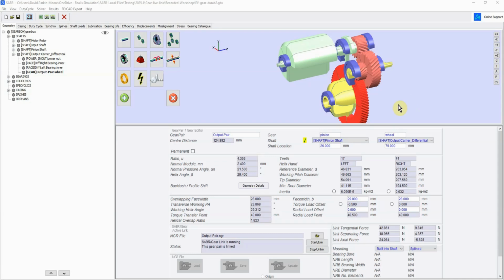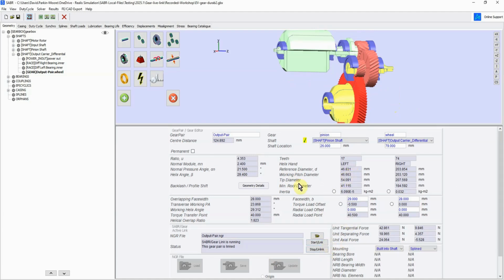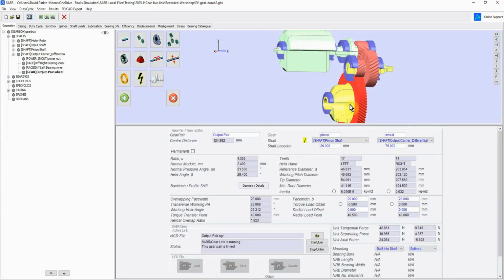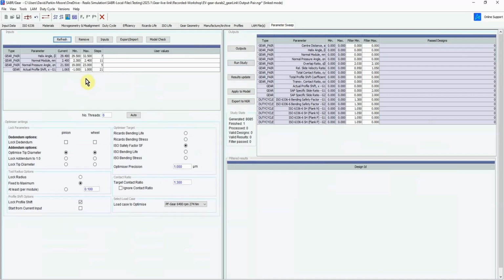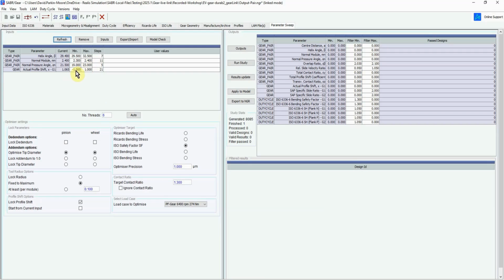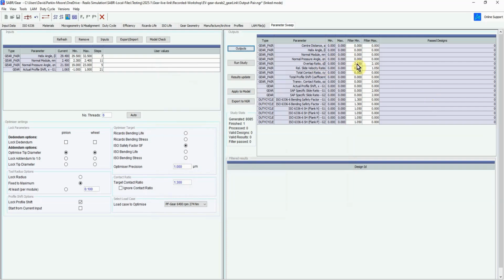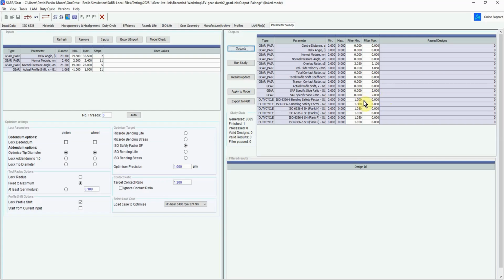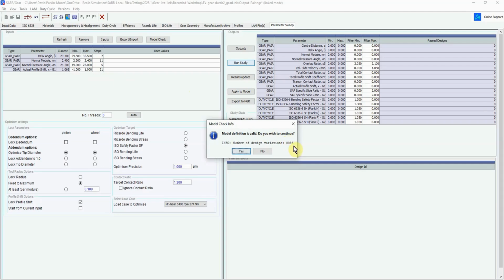Optimisation of a gear pair using SABR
In this video, you will learn how to optimise a gear pair by performing a parametric study with thousands of cases. David shows you how to use the Parameter Sweep function to set up 8085 cases, and to run the optimisation on 6 CPUs.

Registered Realis customers can find out more about this functionality on our support portal including links to user documentation by following this link to our support portal

Developed to integrate into the design process and reduce product development time, SABR provides an intuitive graphical interface allowing the transmission system to be modelled at a level of detail appropriate to the current design phase.